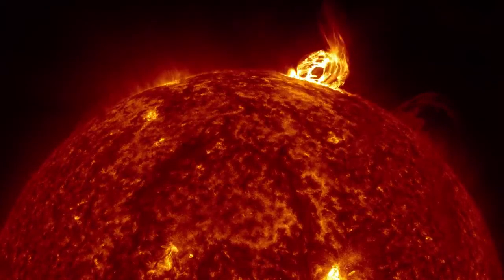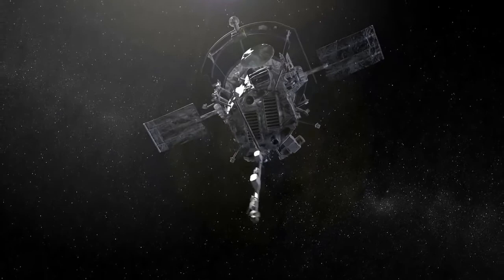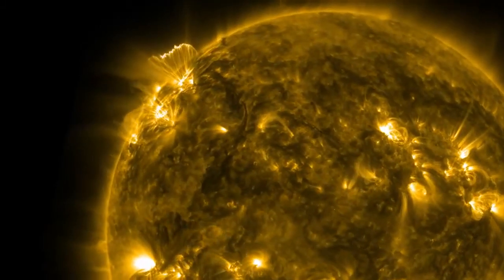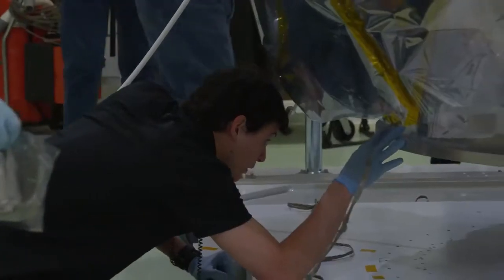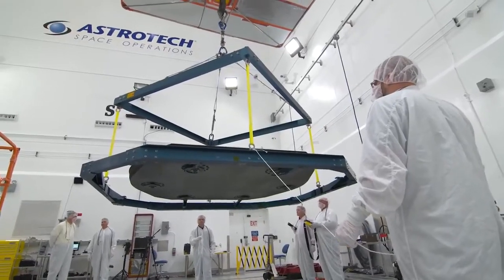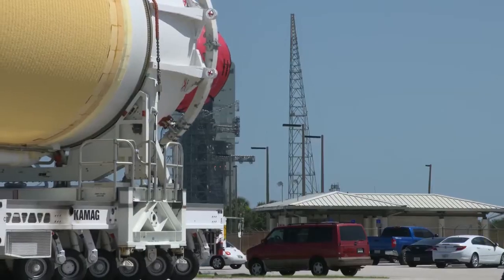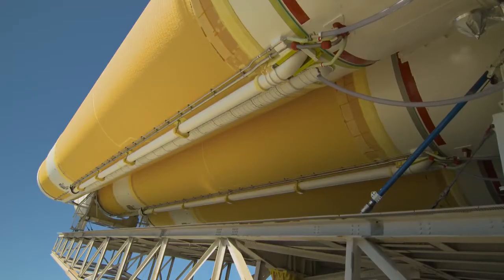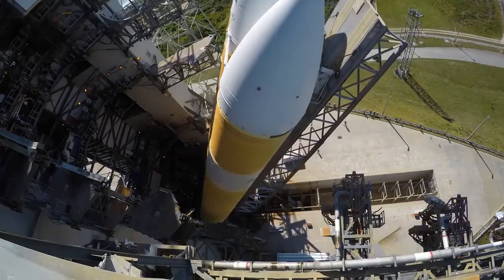NASA-4K Video The Parker Solorprobe. @Blackfury.youtube.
NASA - 4K Video Countdown to T-Zero- Flying Faster%2C Hotter and Closer Than Ever to the Sun.mp4, racing at 430,000 miles an hour the fastest ever NASA-4K
G